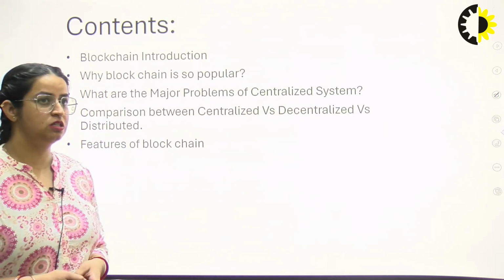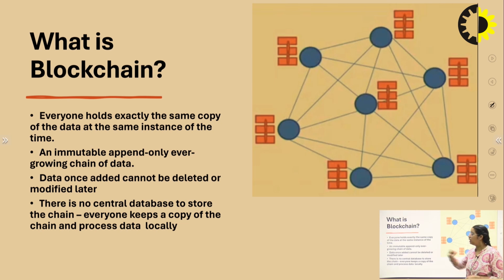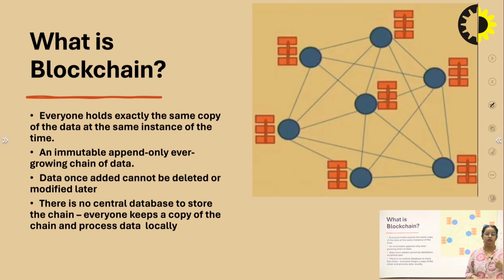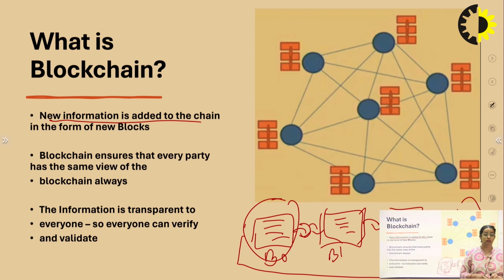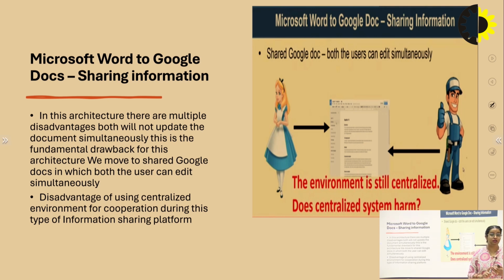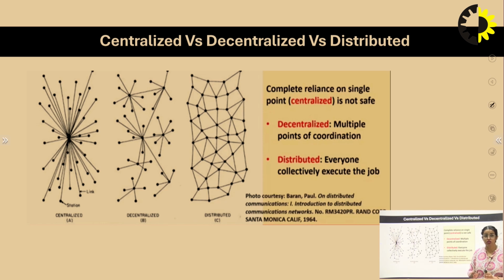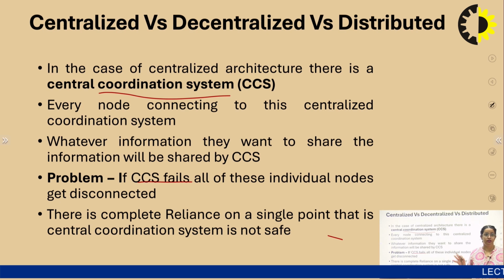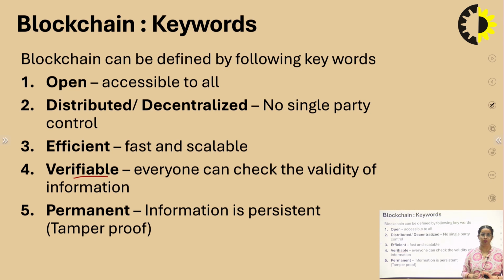INTRODUCTION TO BLOCKCHAIN || BLOCKCHAIN ARCHITECTURE DESIGN || LECTURE 01 BY MS KAMINI TANWAR